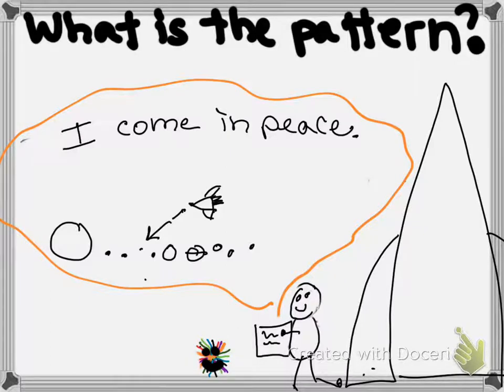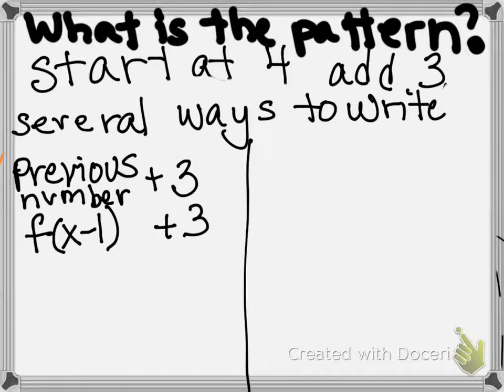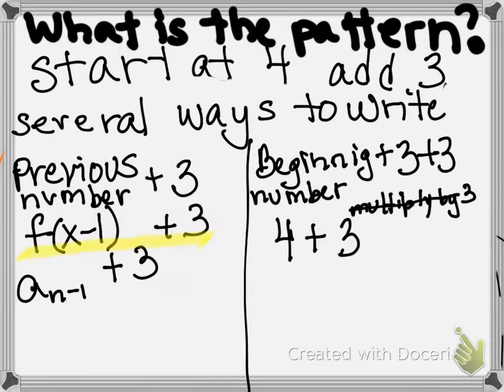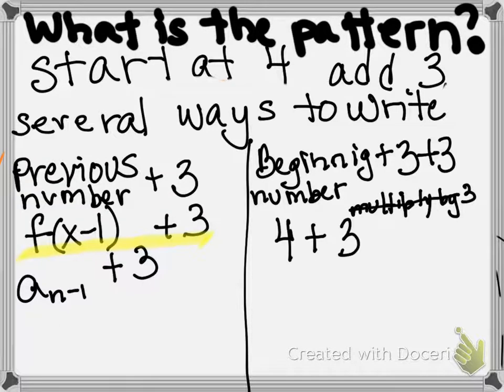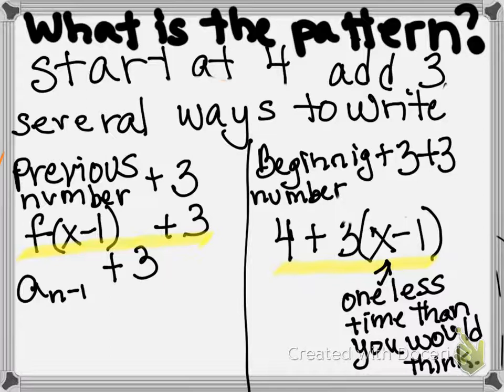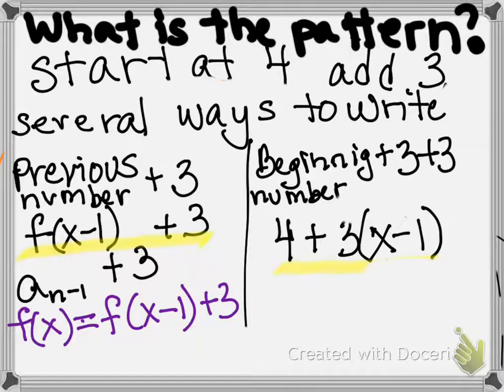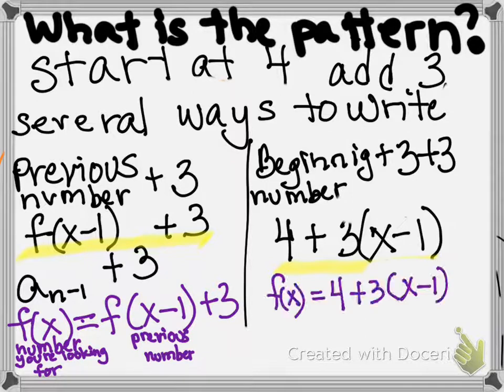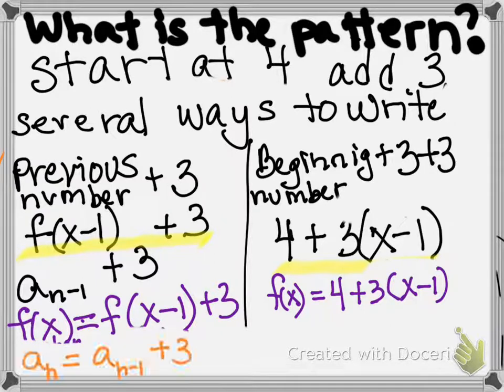Intro to Arithmetic Sequences - a space story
This is an introduction to arithmetic sequences told with a story about outer space.  It focuses.  It uses function f(x) notation and subscript notation.